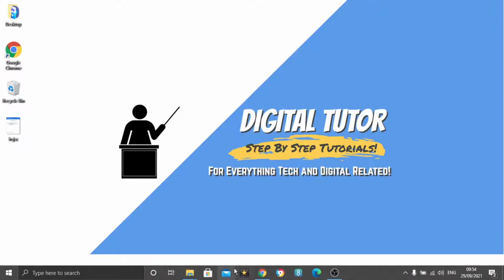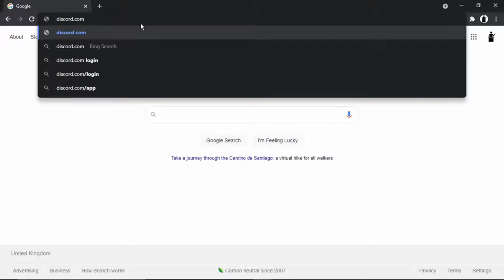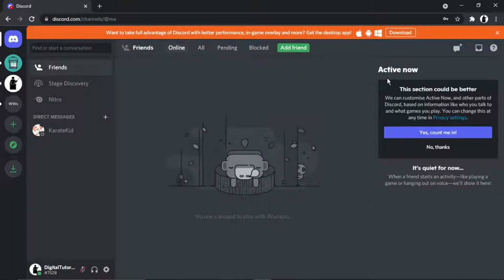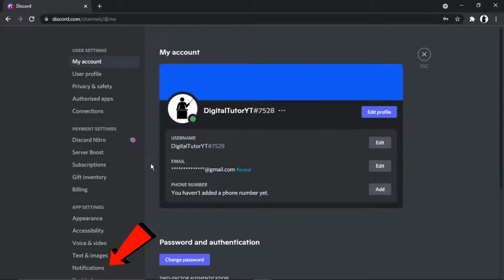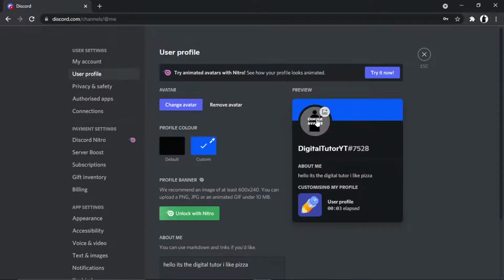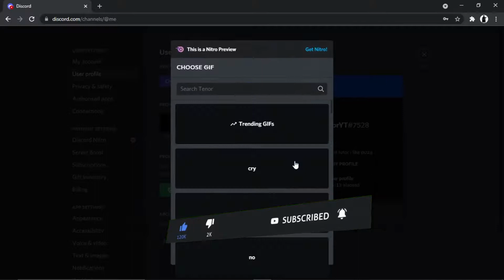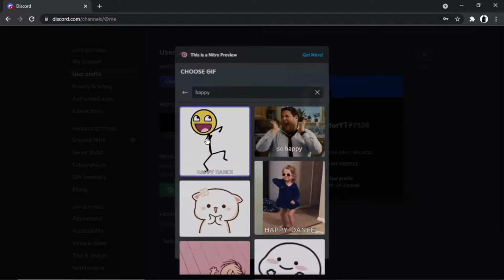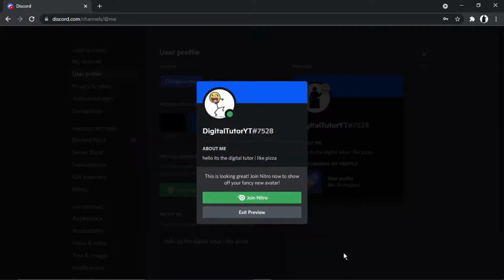How To Make My Discord Profile Pic A Gif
In this video I will show you how to make my discord profile pic a gif.

It is easy to learn how to make a discord profile pic a gif but can be tricky to find if you are new to discord but in this tutorial you will learn step by step how to make your discord profile picture a gif.

how to make a profile picture a gif on discord is explained clearly in this video so just hit play and you will know the steps reqiuired to make your profile picture a gif. After watching the video the whole way through you will know step by step how to change your profile pic to a gif

A lot of people are looking for ways on how to make my discord profile pic a gif and this is an easy to follow video on how to change your profile picture to a gif on discord

So if you are looking for how to get the american netflix in the uk you have come to the right place.